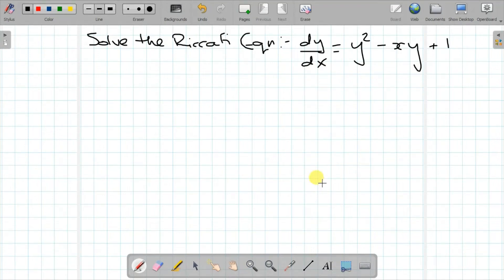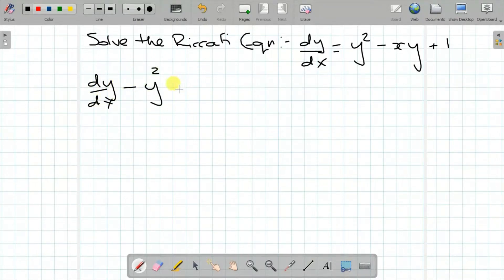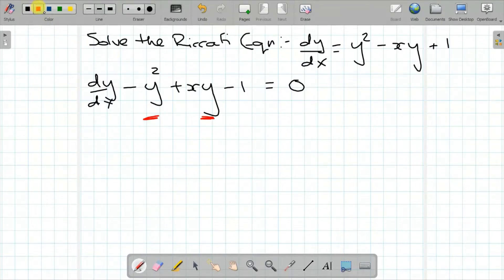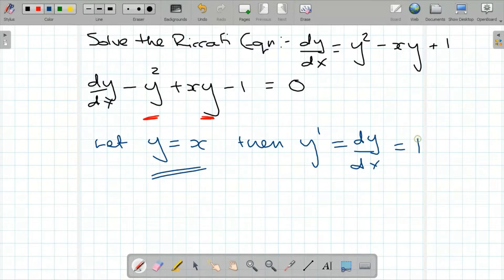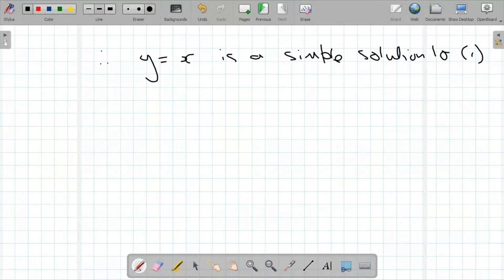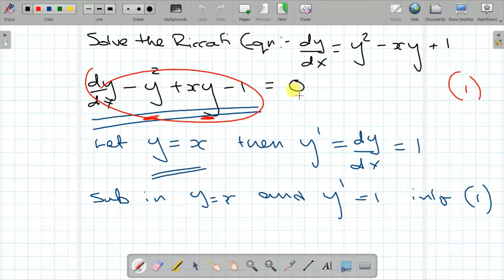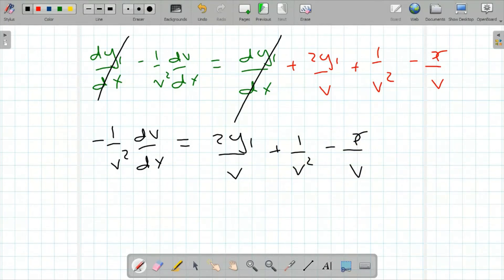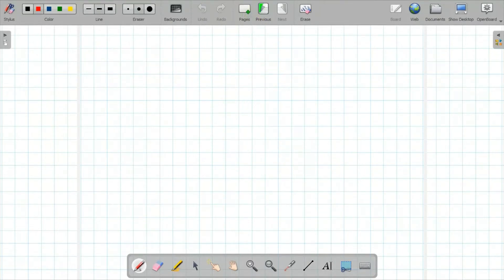Riccati Equation, y' = y^2 - xy + 1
Solution of the Riccati Equation, y' = y^2 - xy + 1